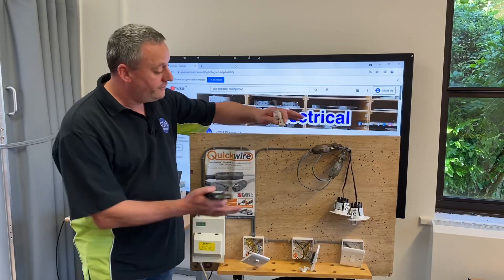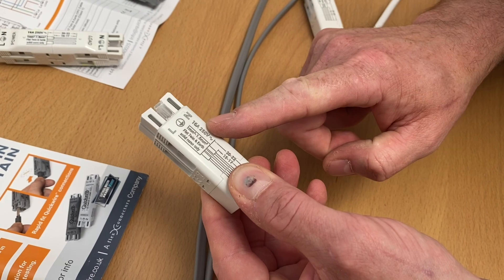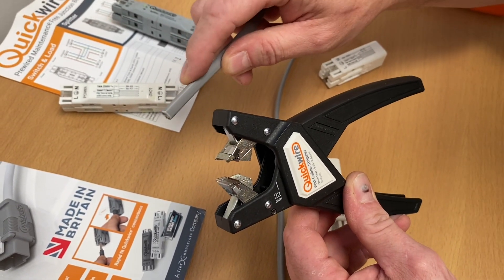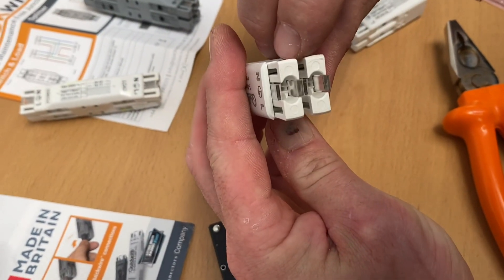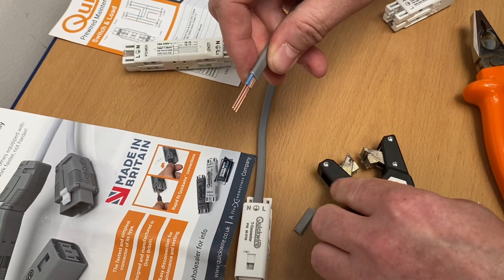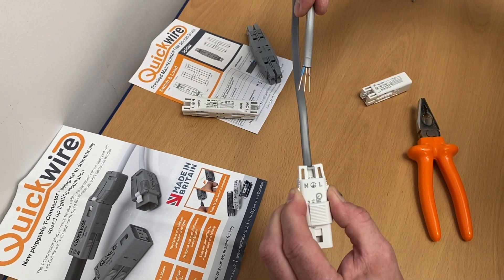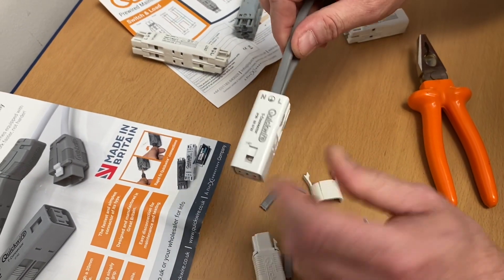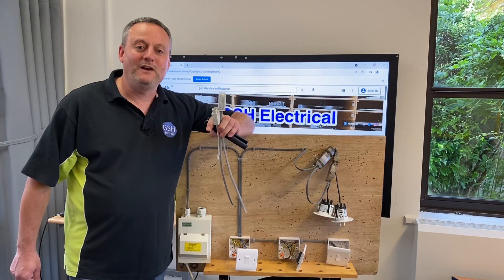Quickwire T Connector and Twin and Earth Strippers Makes Life Easy When Fitting LED Downlights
The Quickwire T connector is designed to connect up to two twin and earth (twin and CPC) cables in lighting circuits to a flexible cable for say an LED downlight or spotlight. These conductors will be the switching line, neutral and CPC connection in a lighting circuit to the lighting load as a loop in loop out system is used for spotlights (2 plate method).

Also the Quickwire brand have a 4-way splitter for power distribution or a 3-way splitter feed in, feed out, switch drop and lighting load connections.

The Quickwire junction box are maintenance free and can be an alternative to Collingwood easy fit connectors and Wago box’s with 221 connectors etc.

00:00 - Quickwire t connectors
00:34 - Hows the t connector work
01:00 - Connection to the light
01:30 - Wire strippers
01:45 - 22 mm
02:40 - WOW what was quick and easy
03:38 - t connector complete
03:51 - Removing the cables is easy
04:12 - Quickwire range